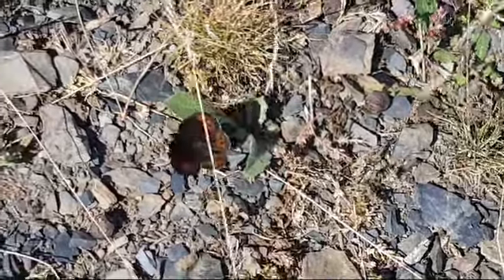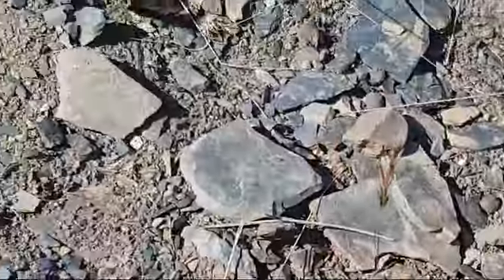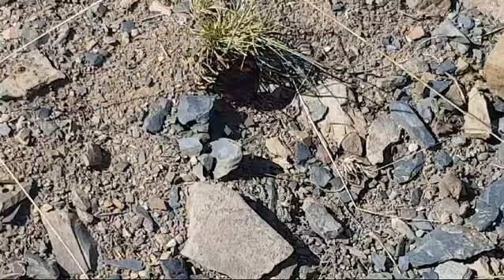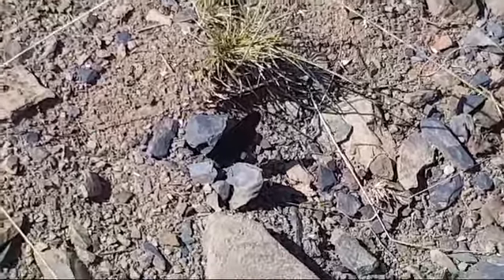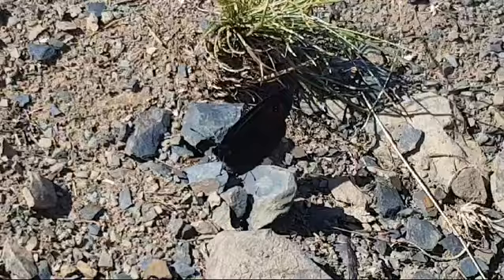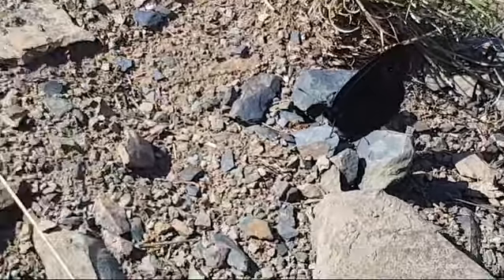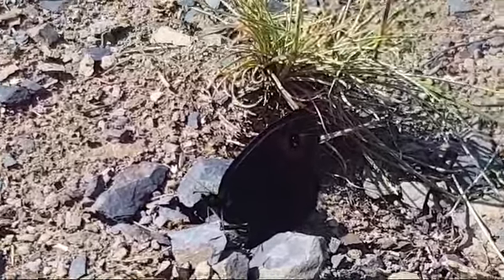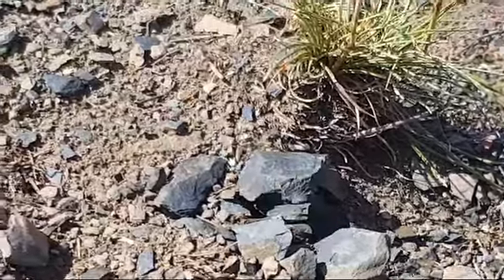Chapman's Ringlet on the Mariposa Nature Tours 'Butterflies of the Picos de Europa' tour, July 2024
Picos de Europa speciality, and Erebia ringlet heavyweight Chapman's Ringlet have been delighting our guests today on the Mariposa Nature Tours 'Butterflies of the Picos de Europa' holiday.

A massive Erebia in every sense!